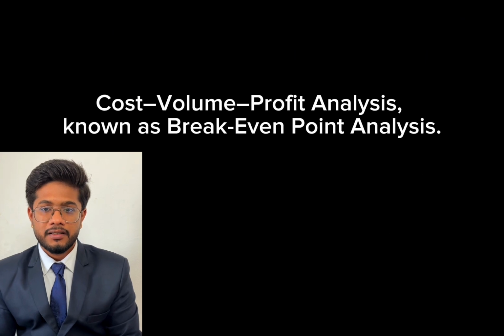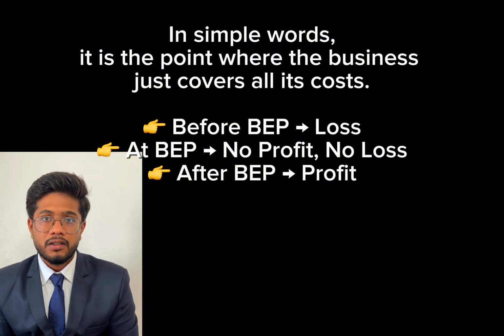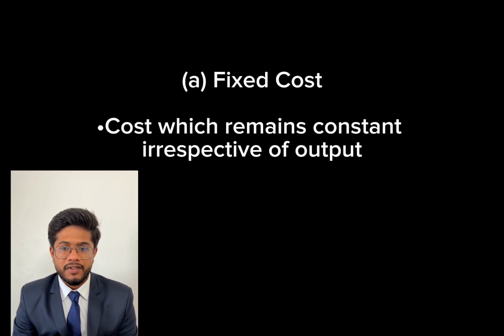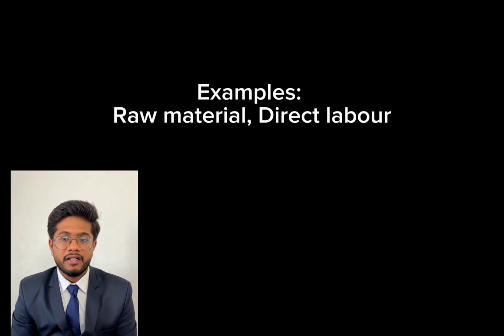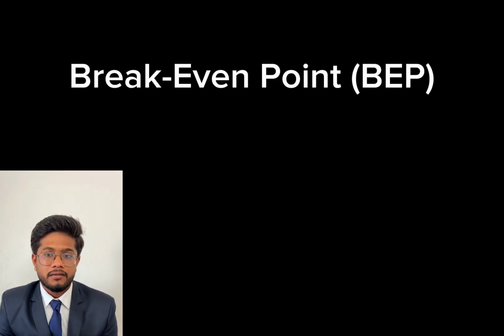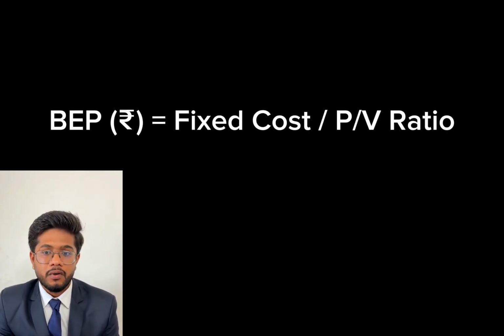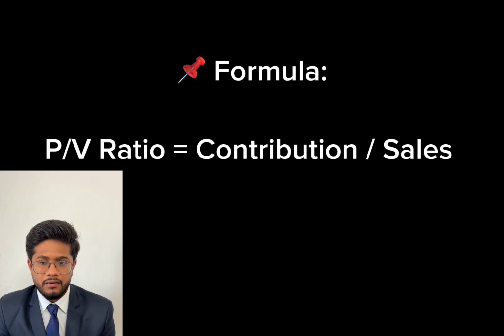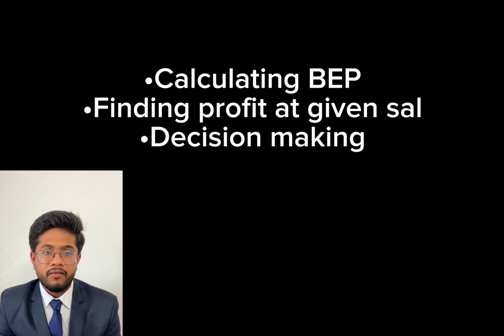Break even point analysis important concept